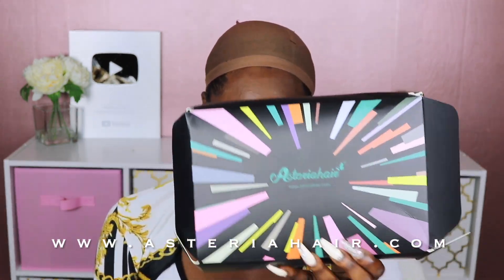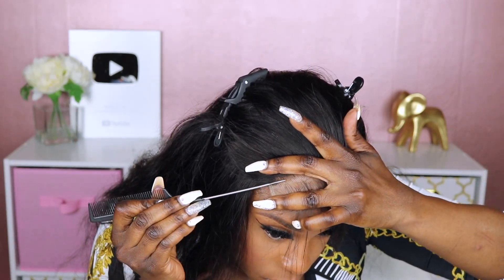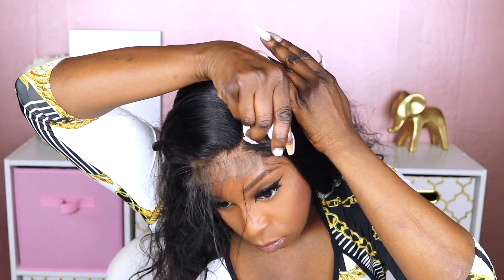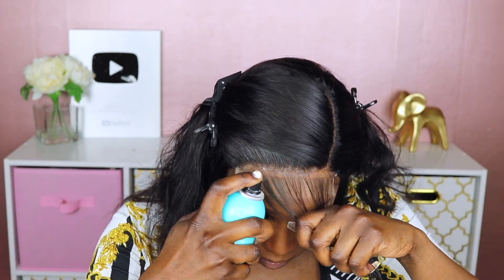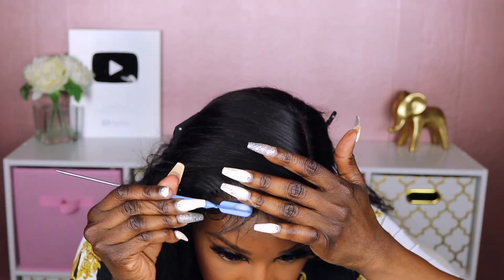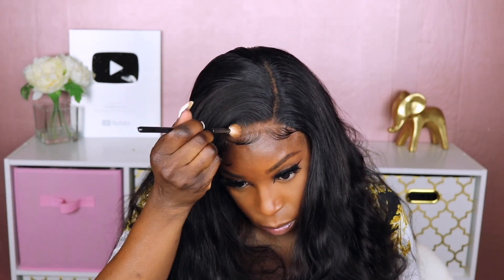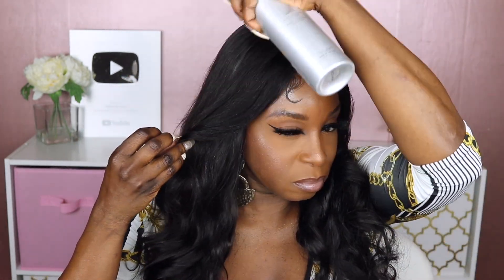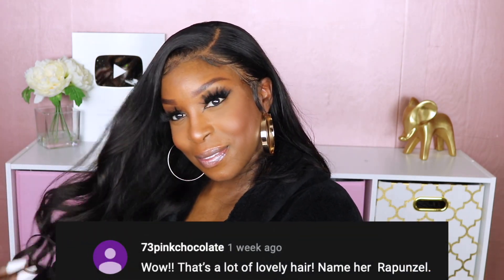BEGINNER FRIENDLY 5x5 HD LACE CLOSURE WIG INSTALL 😍 | Asteria Hair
Hair: HD Lace 5x5 closure body wave 22'' 180% density

►IC Hair Polish
►Esha Absolute Lace Wig Adhesive Glue
►Maybelline Fit Me Powder (Mocha)
►Dark Brown Wig Caps

This video is sponsored, however the views and opinions expressed in this video are my own.